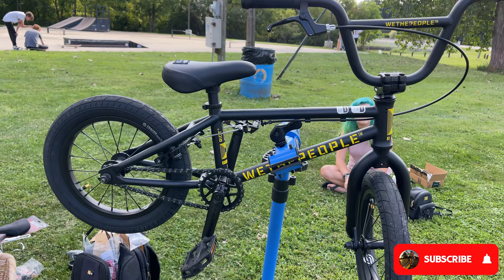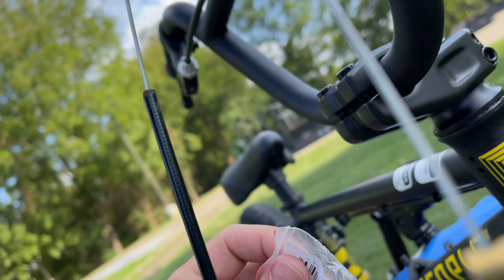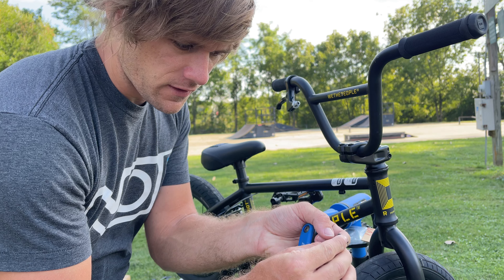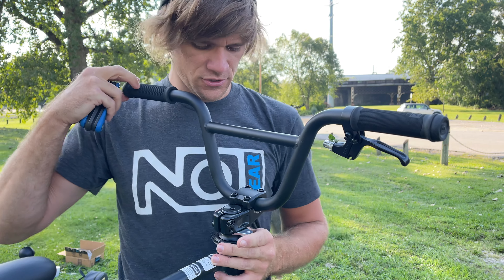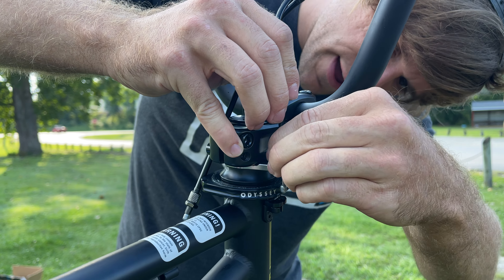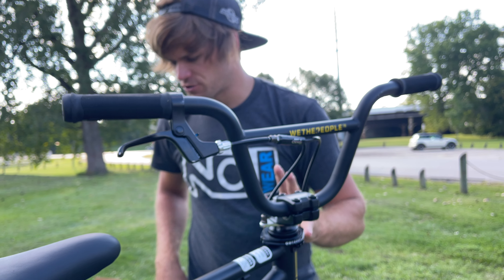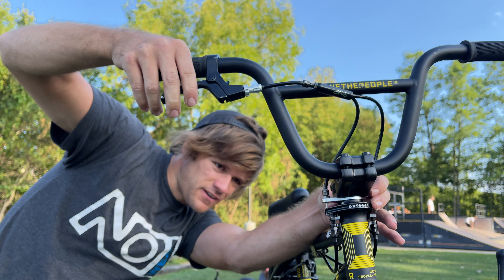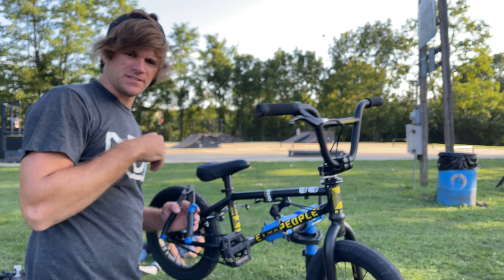How To Install A Gyro On A 14 Inch BMX Bike!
BMX Gyro Installation from start to finish! If you need to put on your gyro but don't know where to start, this one is for you!

How to dial your brakes in once installed!

Sponsors - Park Tool, Alienation BMX, Brimstone Bicycles, Ride Concepts, Stacked BMX Shop, Aces Joint Repair

If you're local and need bike parts, shop at Brimstone Bicycles in Canal Fulton Ohio. If you're not local, check out Stackedbmxshop.com for what you need!!